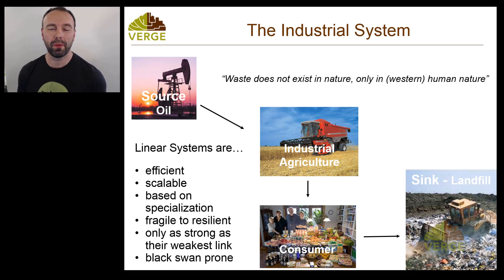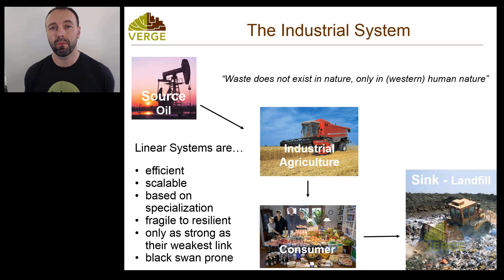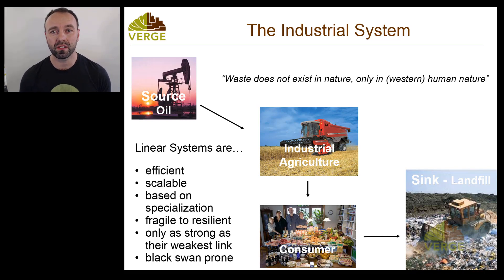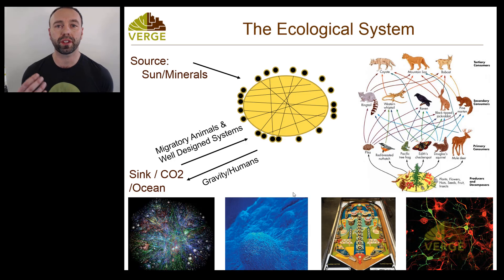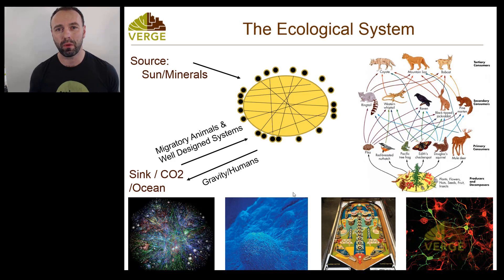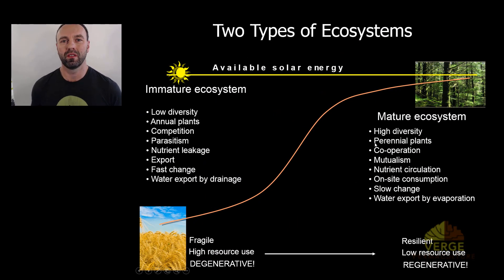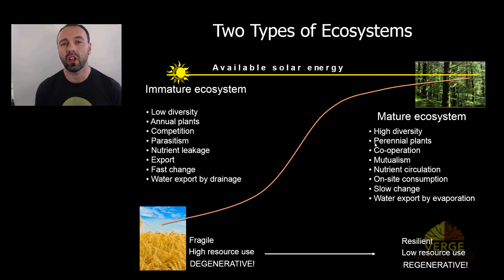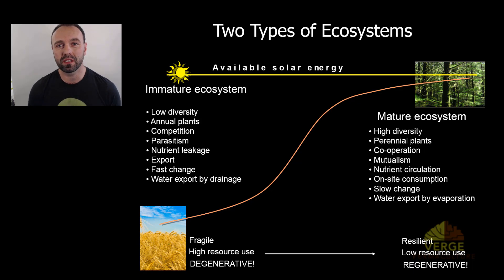Designing for Resilience Using Permaculture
Permacultre in our opinion is one of the best design systems when it comes to design for resilience. In this video I discuss how permaculture thinks about resilience and how you can use these ideas in the way that you design your resilient home acreage and farm.

I talk about black swans, Antifragility and how that applies to the how humans are susceptible to massive disturbances. Understanding the possible disturbances allows us to think about options and ways to manage these complexities so that we can thrive from them, just like ecosystems do.